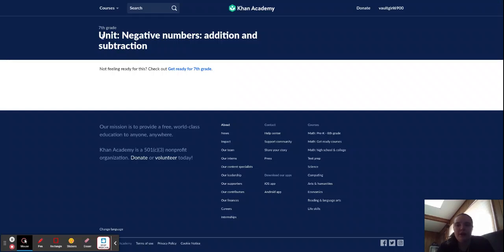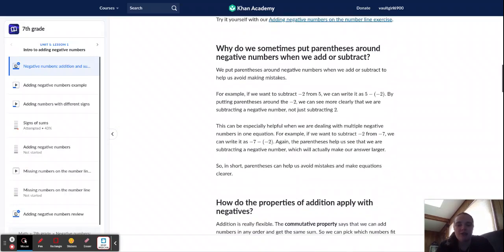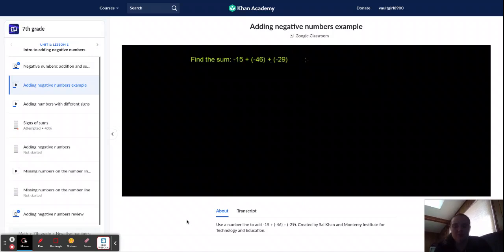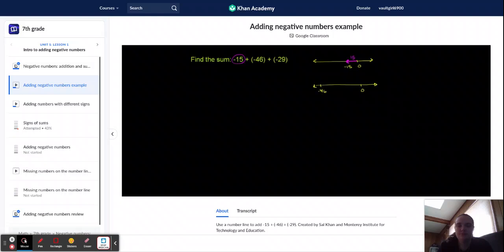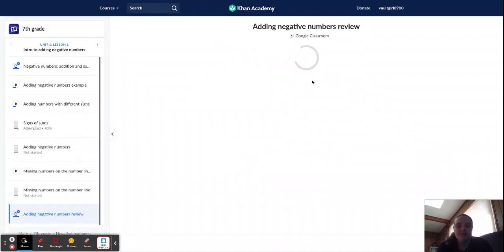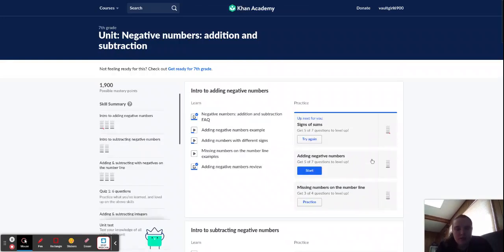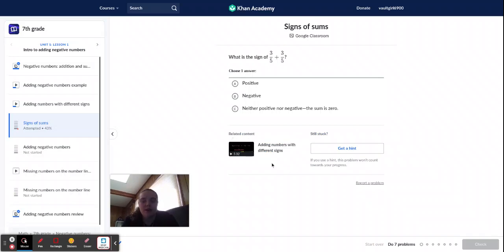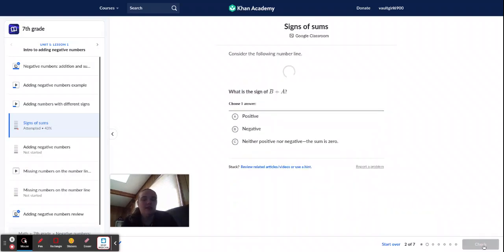Kahn Academy Tour